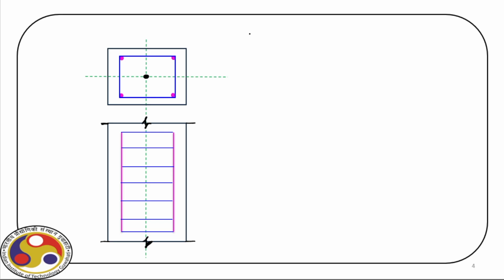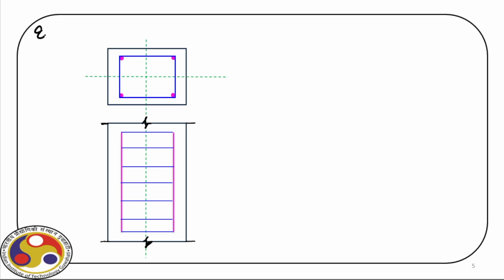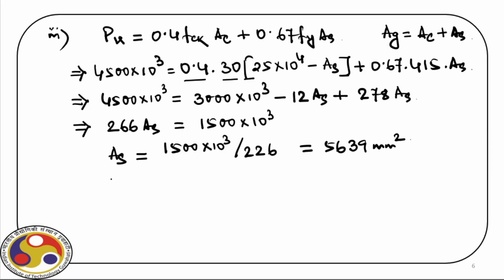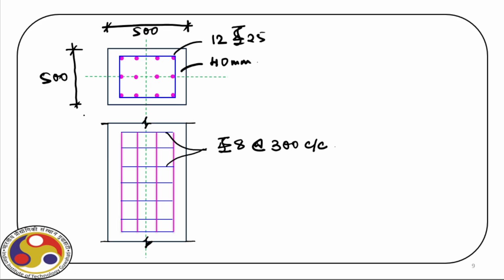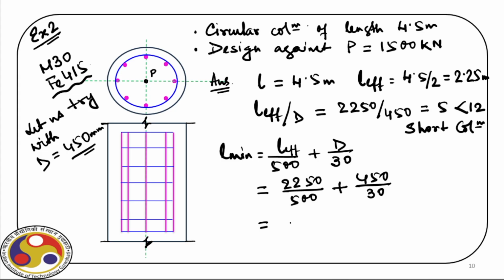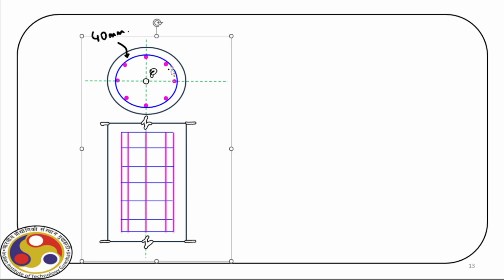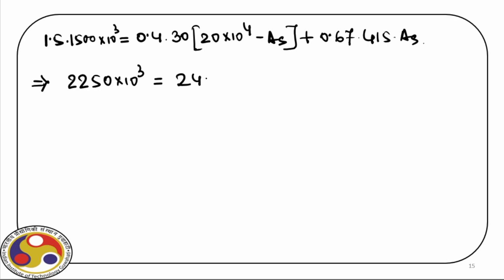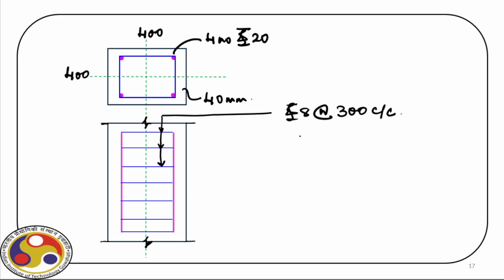Lec 16: Axially loaded Column: Examples